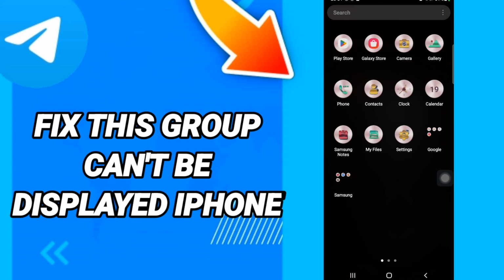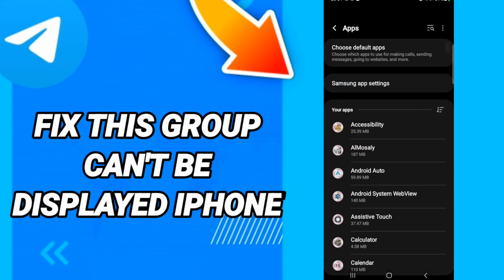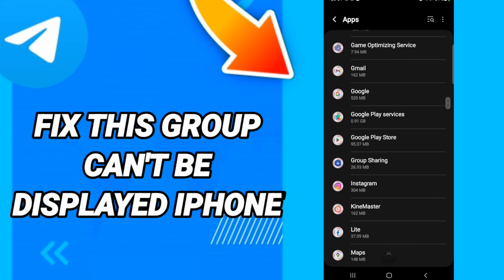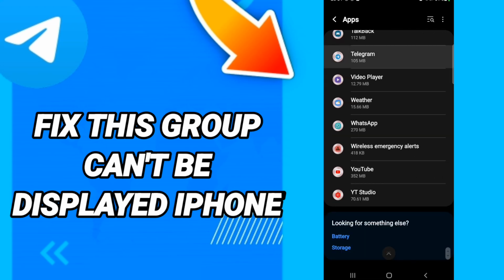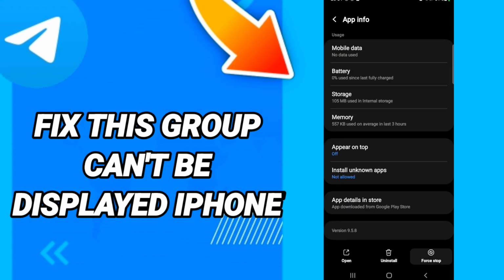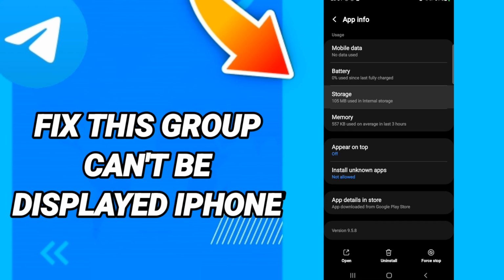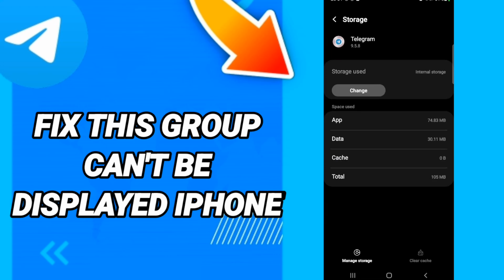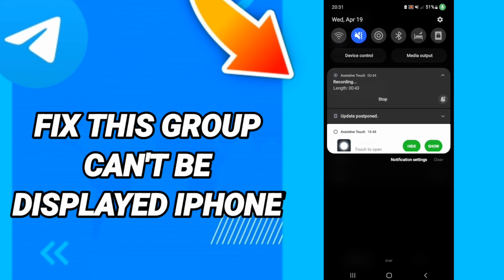How to fix this group can't be displayed iphone On Telegram